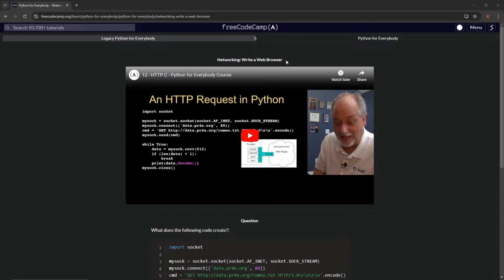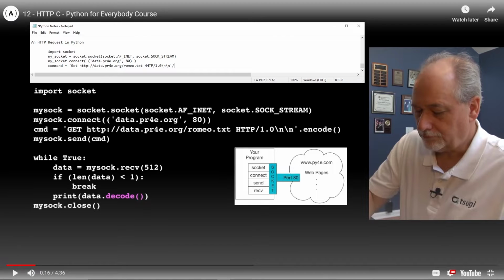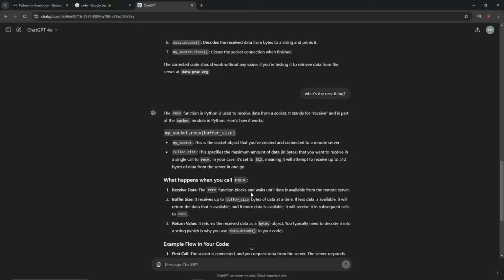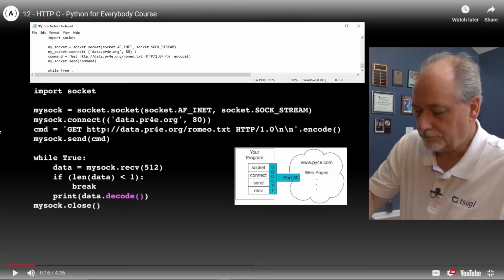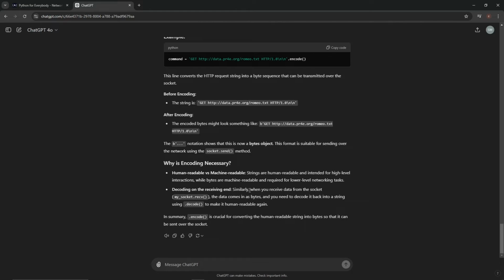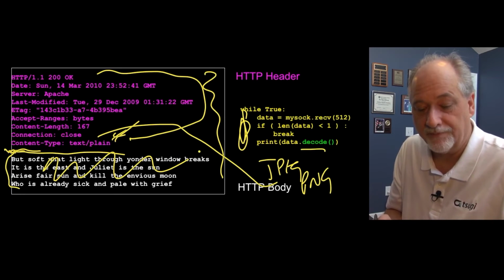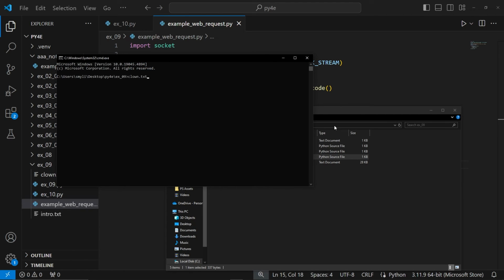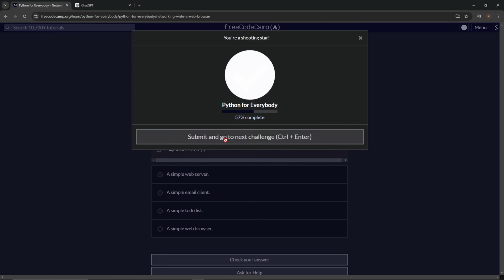Networking: Write a Web Browser | freeCodeCamp | Legacy Python for Everybody 32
🌐 "Building a Simple Web Browser in Python: FreeCodeCamp Legacy Python Networking" 🌐

🔍 Welcome to another hands-on session in our FreeCodeCamp Legacy Python series! Today, we’re diving deep into networking protocols and Python socket programming. Get ready to write a basic web browser in Python that will let you fetch and display HTML pages by sending HTTP requests and receiving responses. It's simpler than you think—let’s break it down together!

📌 Key Concepts Covered:

Learn how to write and manage TCP/IP sockets in Python.
Understand how HTTP requests work at a low level.
Build a basic Python web browser capable of sending requests and receiving responses.

🌟Why This Matters: This session will take you beyond theory into practical programming. We’ll start from scratch, set up a socket, and demonstrate how simple it is to send an HTTP GET request using Python’s powerful socket module. Whether you’re preparing for coding interviews or working on your own projects, mastering this will give you insights into how data travels across the web.

💡 Breaking Down Complex Code: Follow along as we explain the steps in creating a Python socket, sending a GET request, and decoding the response—all in plain language! You’ll leave this tutorial with a functioning, simple web browser and a clear understanding of TCP and HTTP communication.

Ask questions, share your experiences, and explore the world of Python programming and networking with us.

🚀 Skills You’ll Gain:

Python socket programming skills.
Understanding of HTTP request/response cycles.
The ability to break down code into digestible steps for better learning.